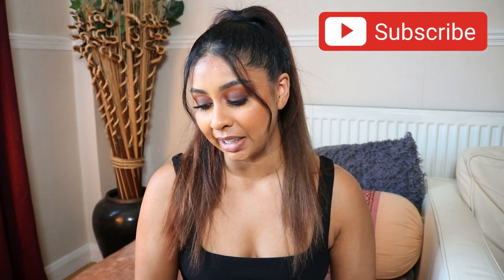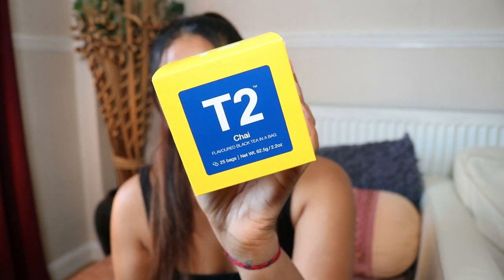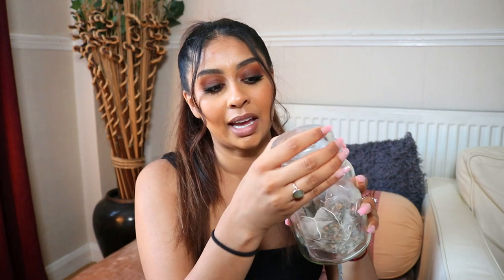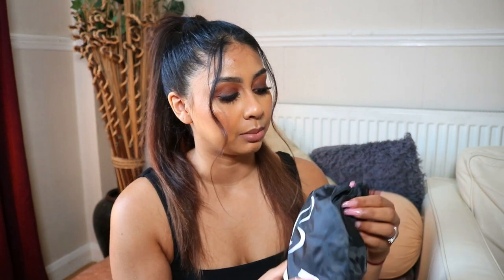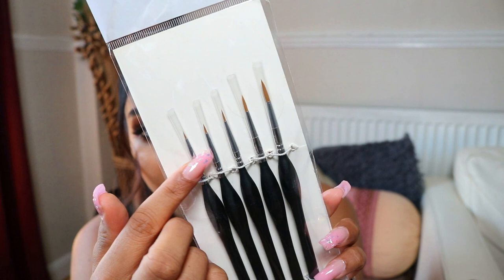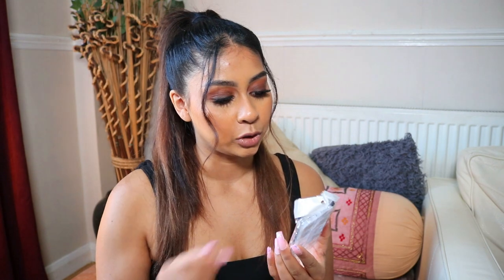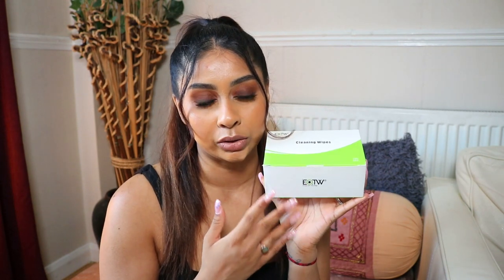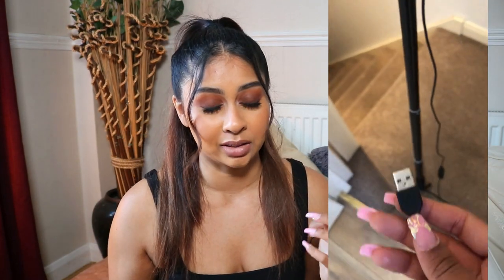YEP... ANOTHER AMAZON HAUL!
T2 tea